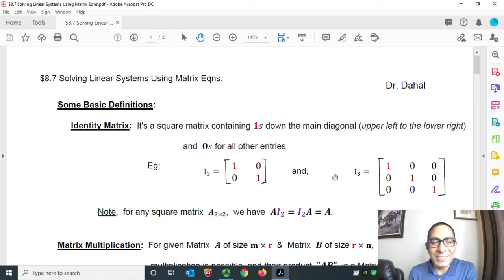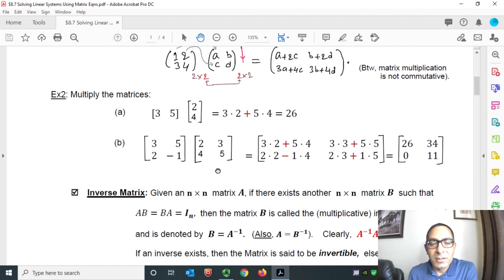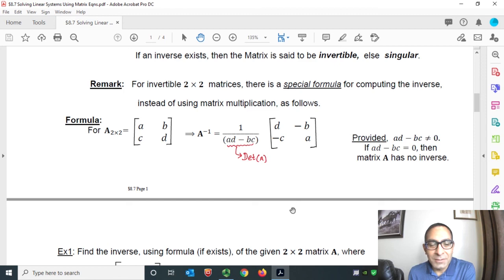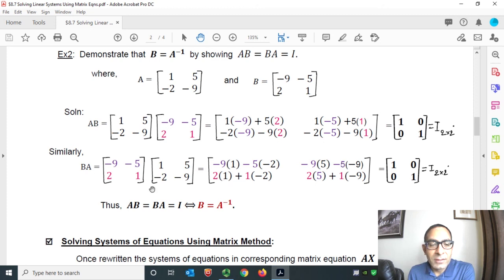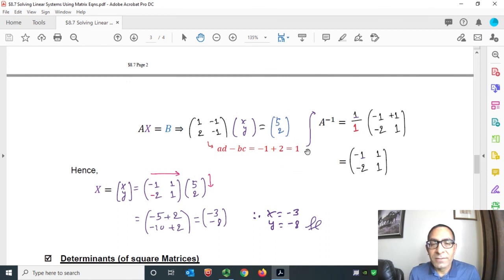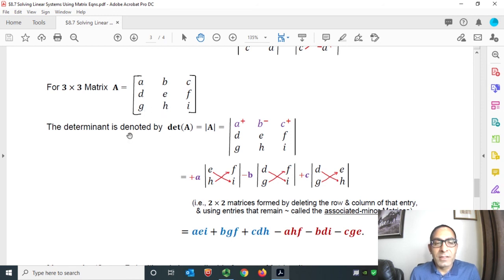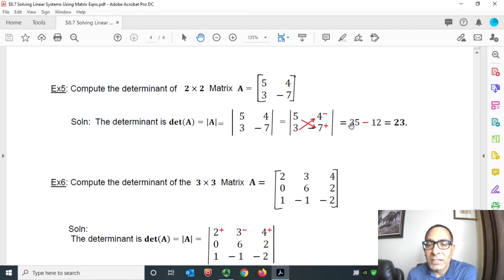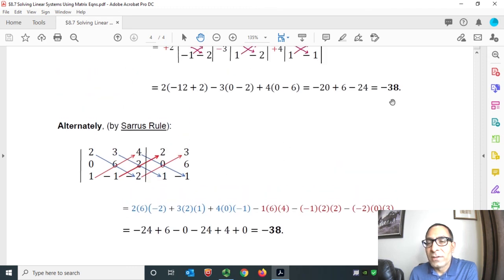$8.7 Solving Linear Systems Using Matrix Equations | PreCalculus Lecture – Dr. Dahal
A Detailed Lecture Note –$8.7 Solving Linear Systems Using Matrix Equations | Intro to Matrix Operations: Identity Matrix, Singular Matrix, Matrix Multiplications, and Inverse Matrix | Determinants of Square Matrices | Invertible Matrix and Singular Matrix | System of Linear Equations and Corresponding Matrix Equations | Solving Simultaneous Equations Using Matrix Equations | Matrix Method for Solving Systems of Equations | Sarrus Rule to Expand 3×3 Determinants |